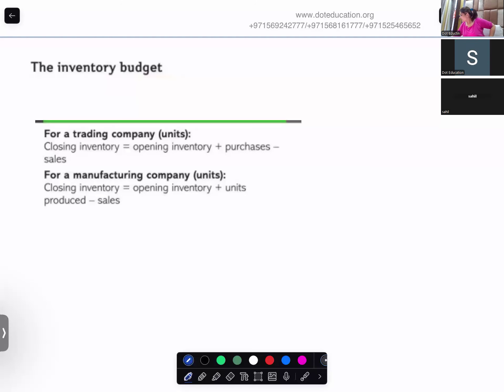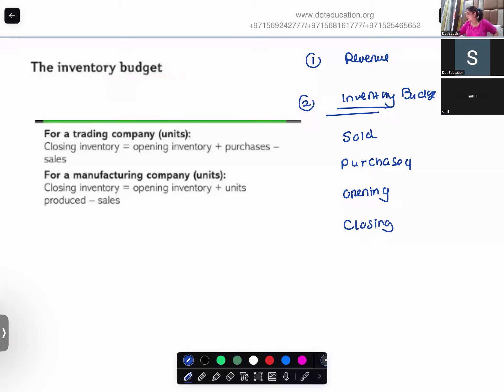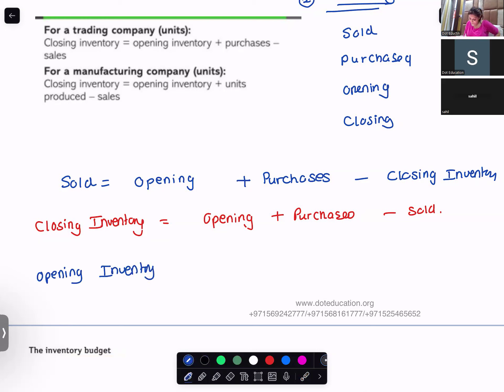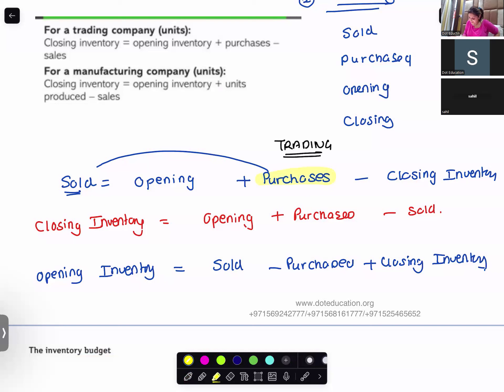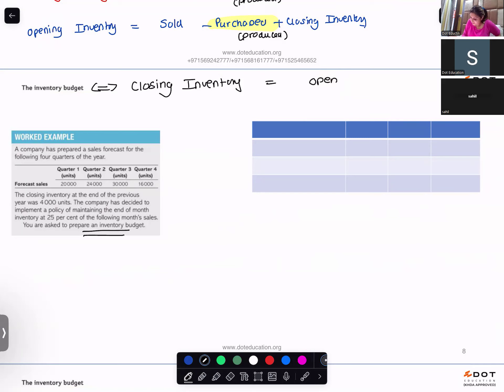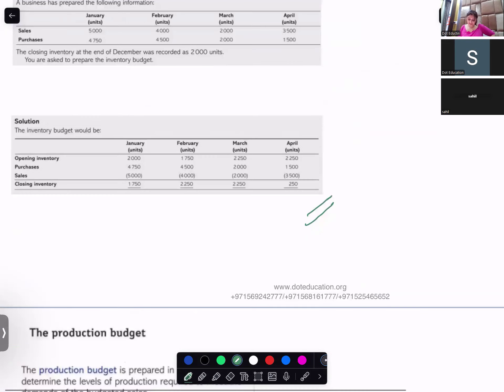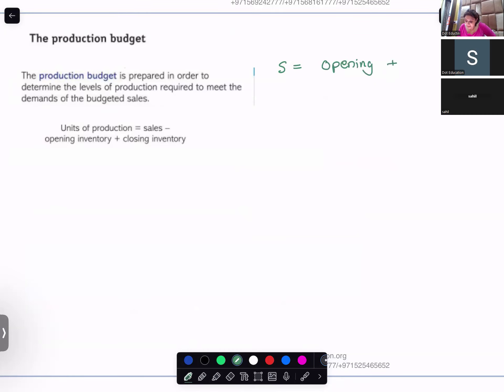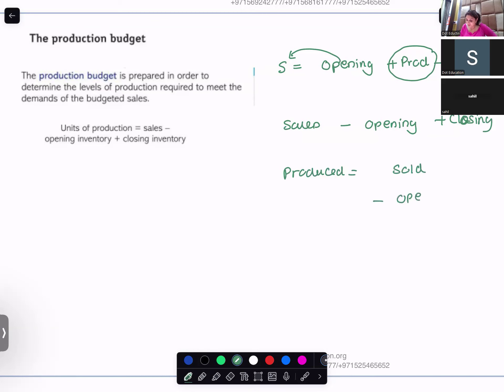Budgeting IAL Inventory Budget Purchase Budget and Production Budget